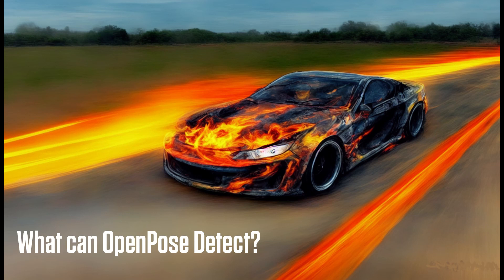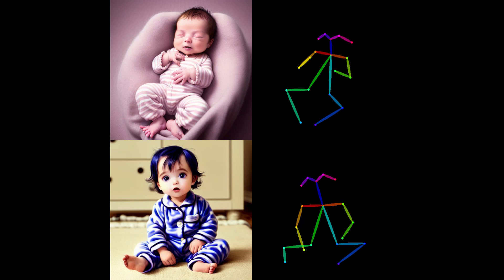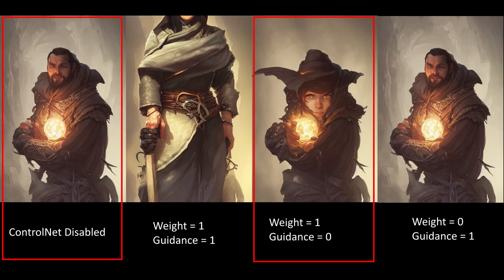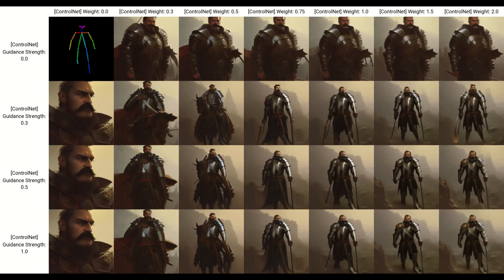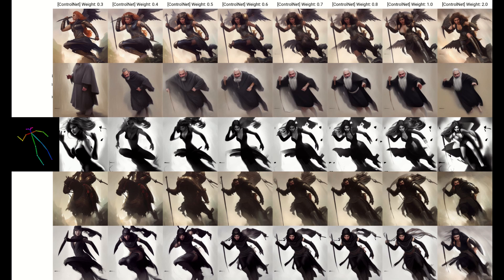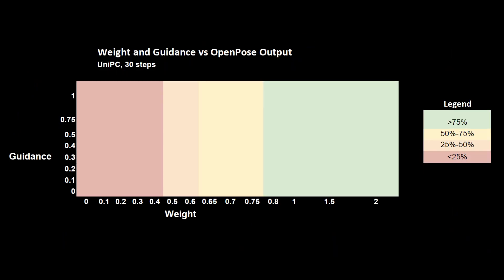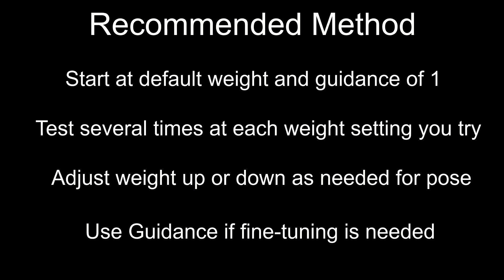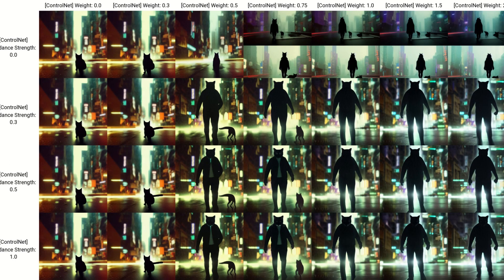ControlNet Deep Dive - OpenPose - What it can detect and output plus weight and guidance settings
Approaching ControlNet can be intimidating because of the sheer number of models and  preprocessors.  This series is going to cover each model or set of similar models in depth to teach you their strengths and weaknesses and how to best use them.  This particular video is an in-depth tutorial on OpenPose and will teach you what OpenPose is, what it can detect, recommended settings for weight and guidance, and more.

Intro - 00:00
OpenPose Basics - 00:41
What can OpenPose Detect? - 01:52
Weight and Guidance Overview- 04:13
Weight and Guidance Ranges - 05:43
Charts and Strategy - 08:05
What can OpenPose output? - 09:50
Outro -11:00